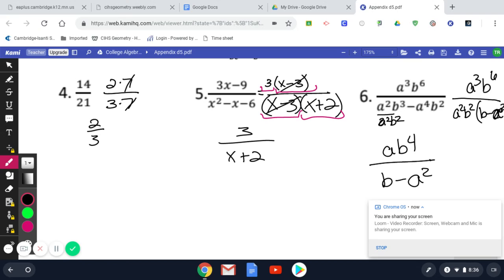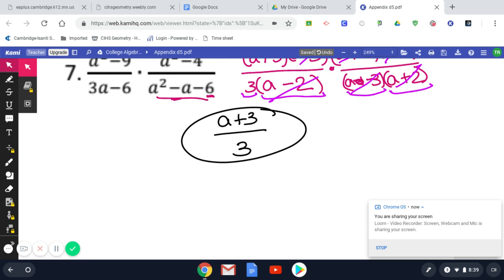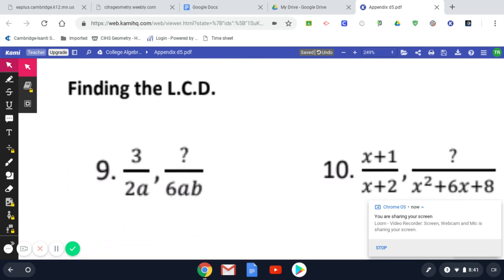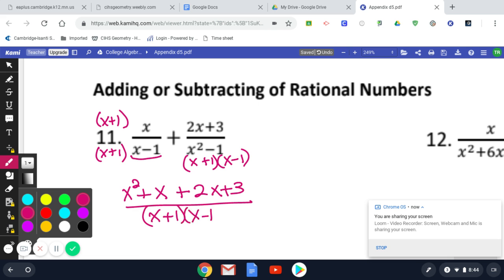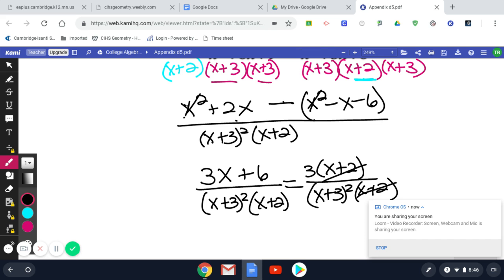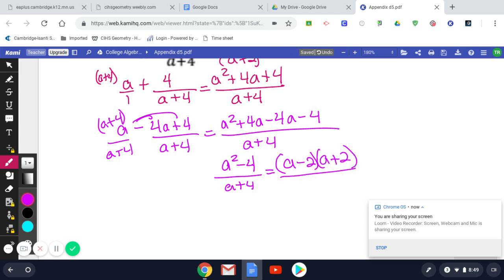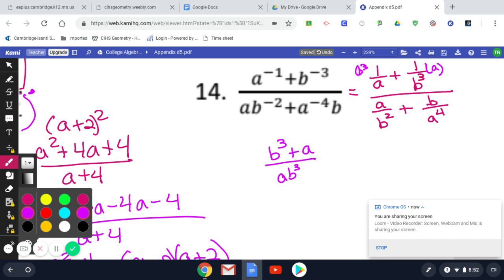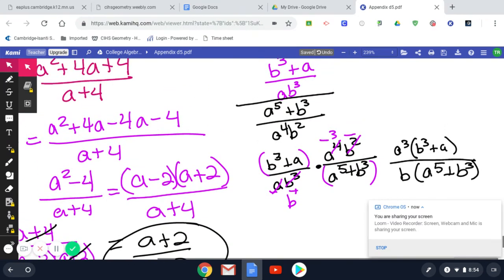Appendix lesson 5 part 2